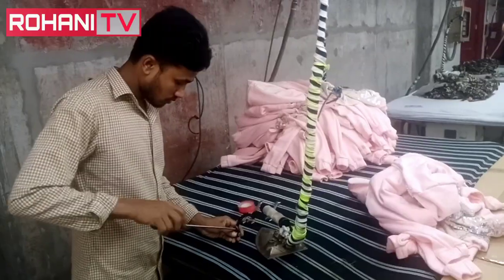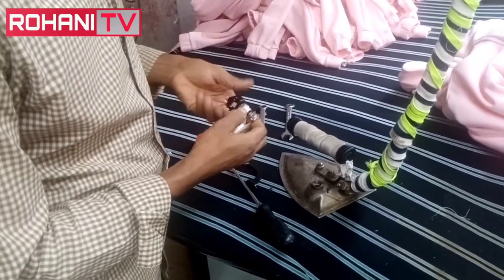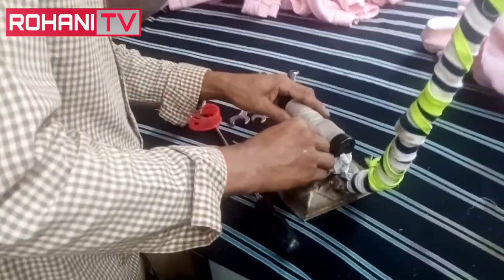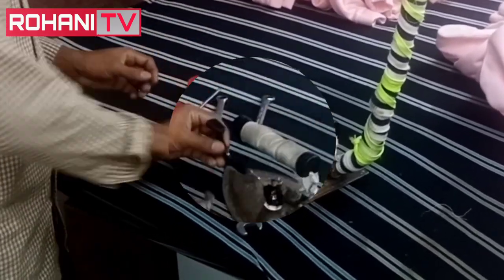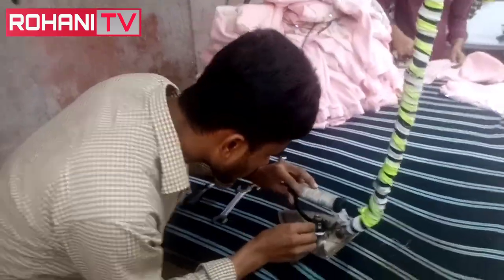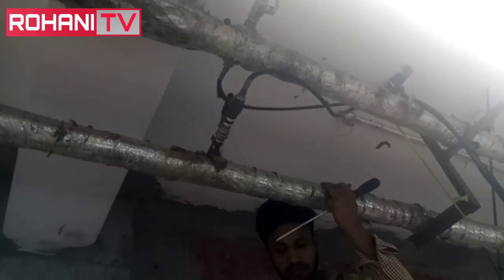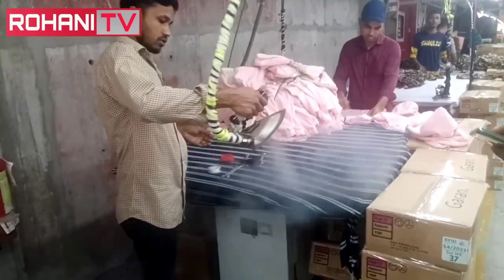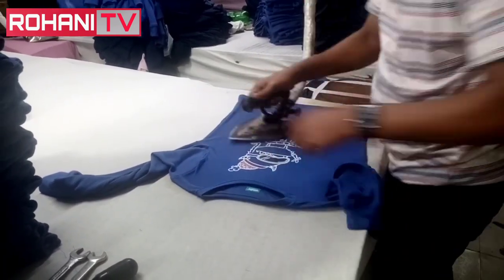ইন্ডাস্ট্রিয়াল বয়লার স্টিম আইর। পুসভাল পরিবর্তন।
ইন্ডাস্ট্রিয়াল স্টিম আয়রন পুস সার্ভিস

বয়লার হলো একটি বদ্ধ পাত্র যেখানে তরল (সাধারণত পানি) অতি উচ্চ চাপে উত্তপ্ত করা হয়। উত্তপ্ত তরল বা বাষ্প বয়লার থেকে বের হওয়ার পর বিভিন্ন কাজে বা হিটিং অ্যাপ্লিকেশনগুলিতে ব্যবহার করা হয়। যেমন, জল উত্তাপ, কেন্দ্রীয় হিটিং সিস্টেম, বিদ্যুৎ উৎপাদন, রান্না, শিল্প কারখানা, পয়ঃনিষ্কাশন ব্যবস্থা সহ আর অনেক।

স্টিমের অন্যতম ব্যবহার হয় গার্মেন্টস বরে আইরন তৈরি পোশাক কারখানায় স্টিম আয়রনের ব্যবহার দেখা যায়।